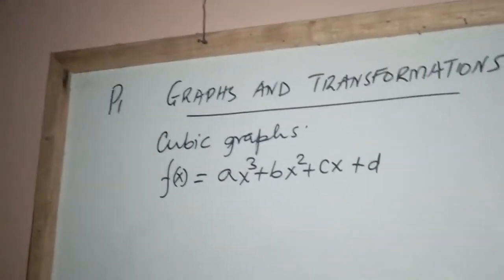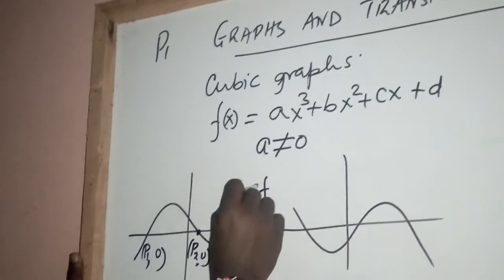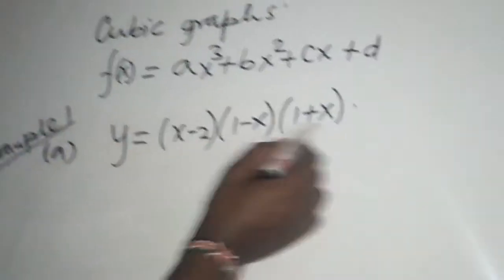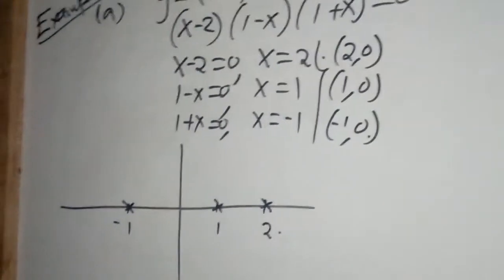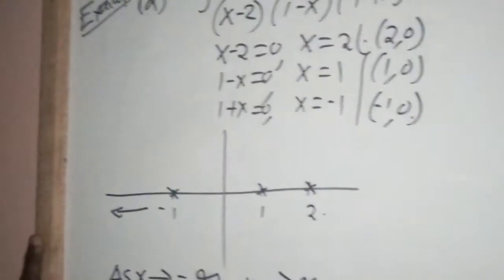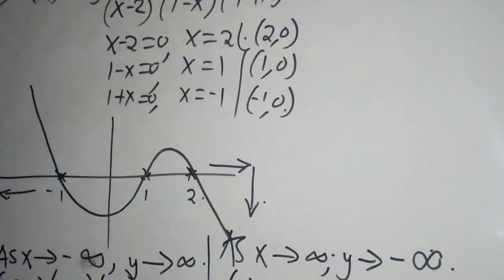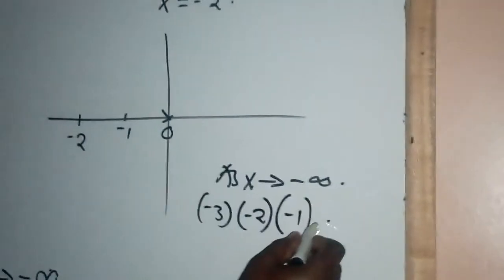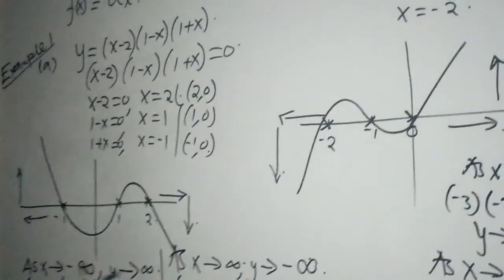P1 Graphs and Transformations example 1